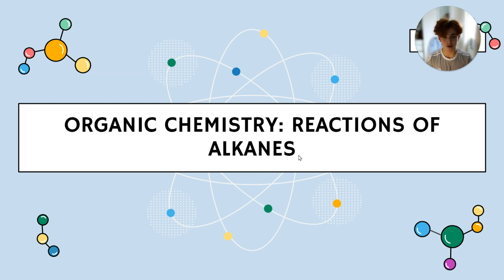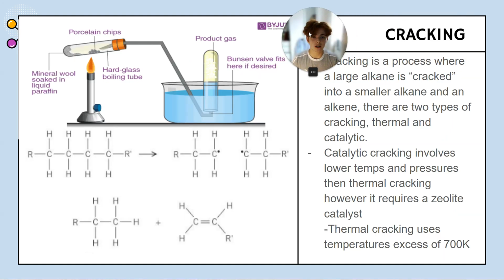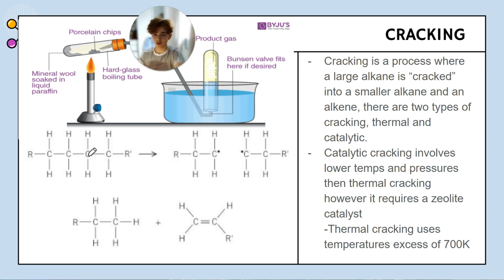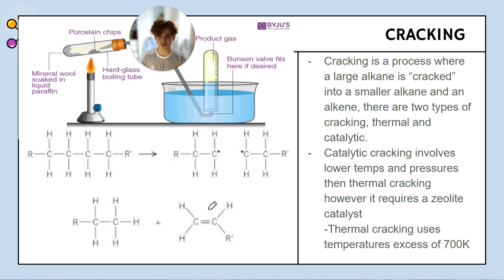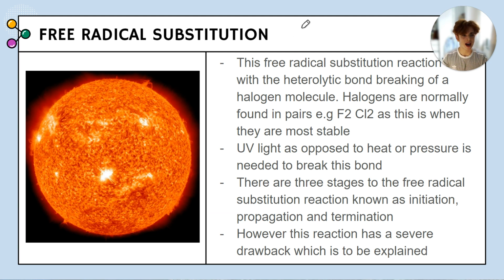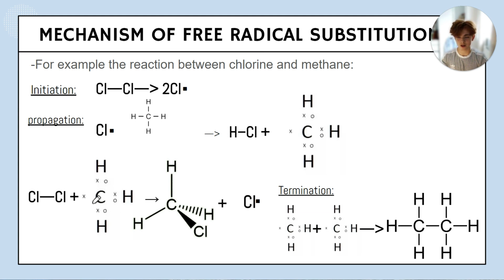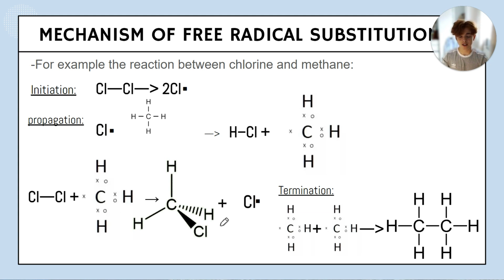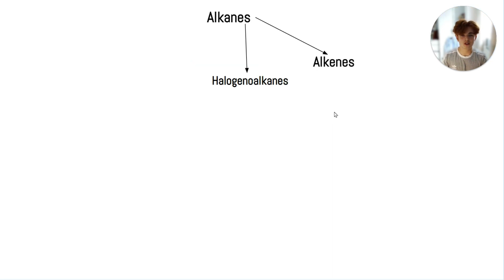Organic Chemistry 3: Alkane Reactions 🧪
This video is about organic chemistry and the various chemical reactions that take place within this branch of chemistry. In this series i will talk about various complicated chemical reaction mechanisms and also various global problems that involve chemistry and science